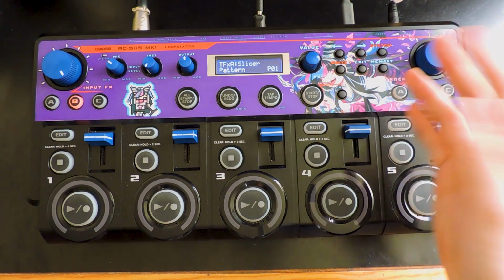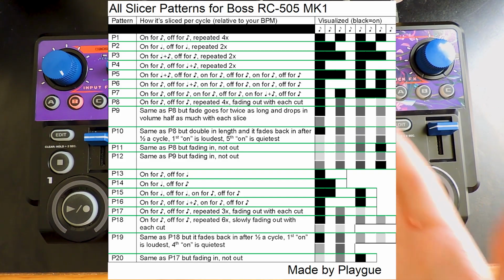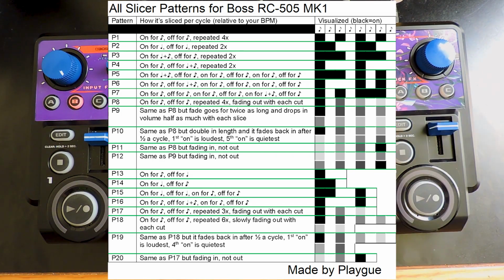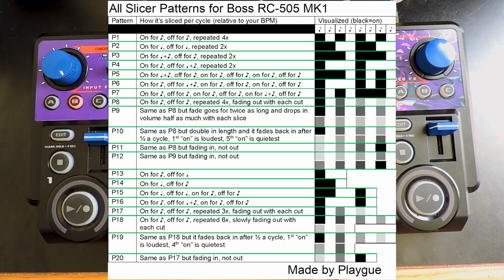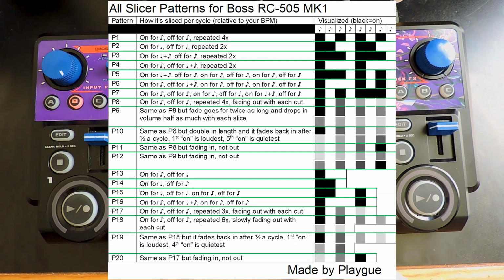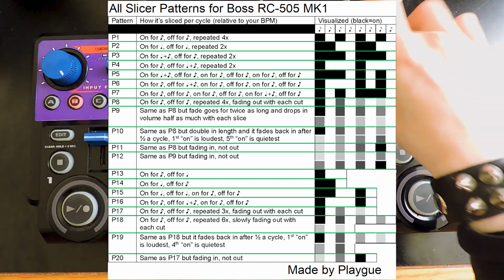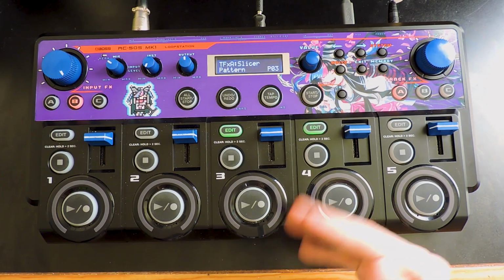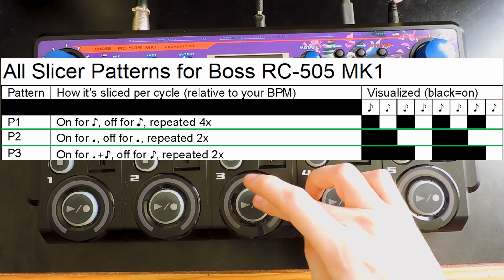Boss RC-505 Tutorial- Slicer [Ft. BizKit- Sexual Healing]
A breakdown of every Slicer on the device. I will have plenty more charts like this in the future to help you understand the effects a bit better! Got some cool tricks to share too. Hope you like this tutorial!